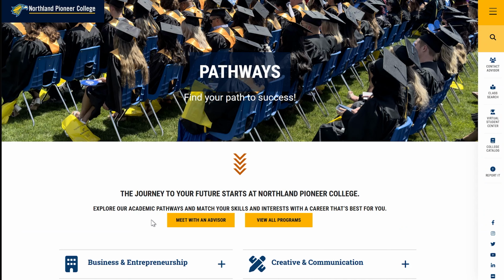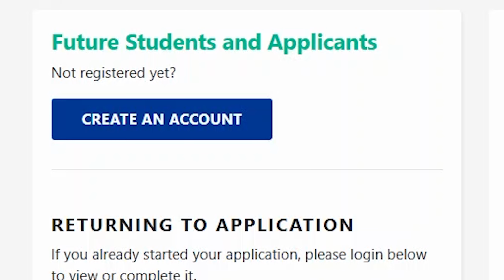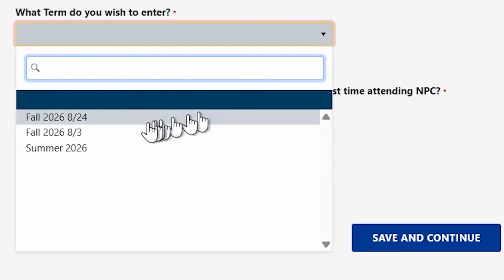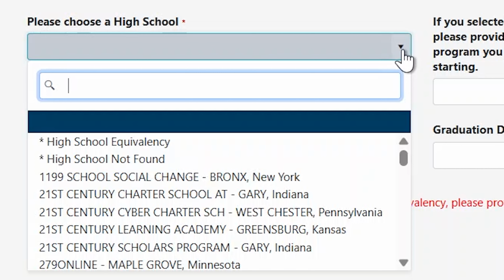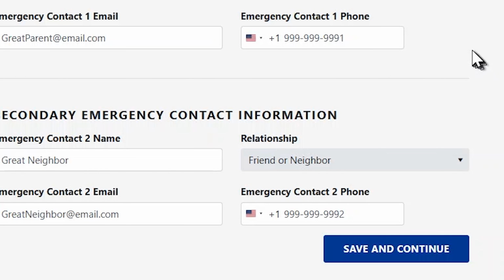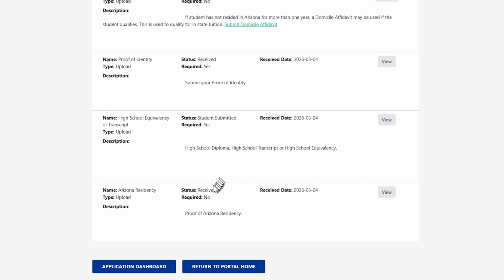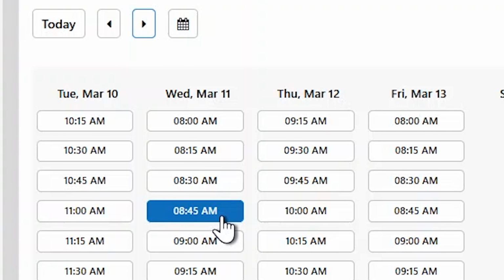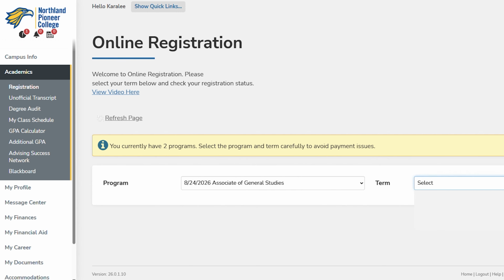How to Apply to NPC using apply.npc.edu